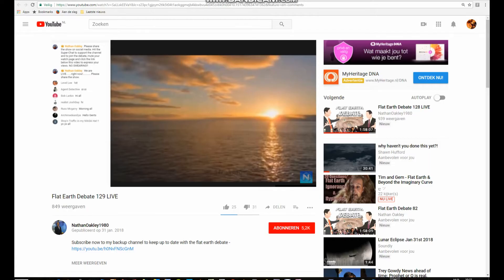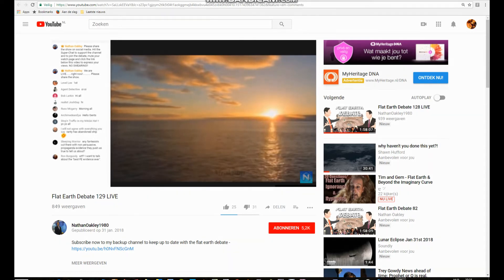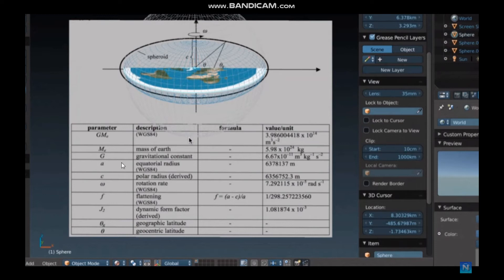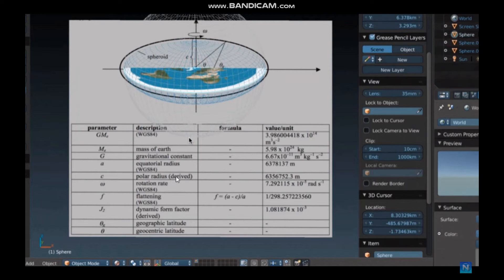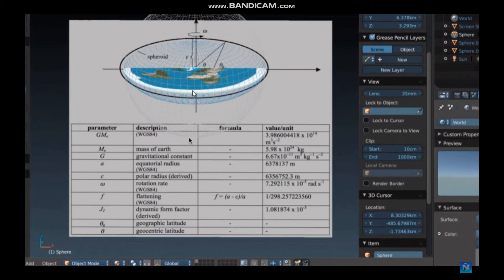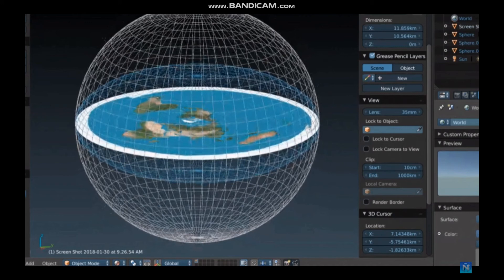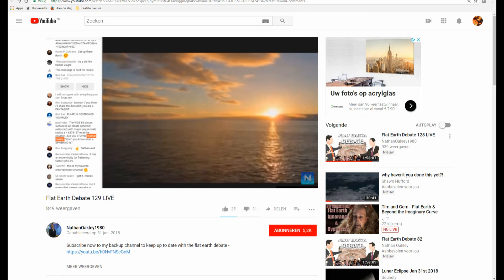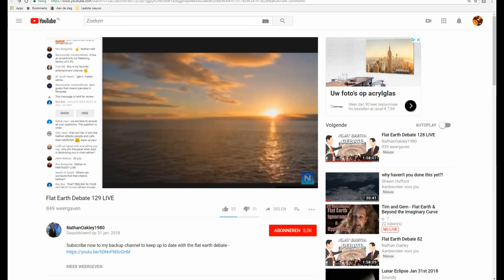Flat Earth Nonsense 31 Nathan Oakley Is he stupid? Is he dishonest? Probably both!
In his hangout: Flat Earth Debate 129 Nathan Oakley presented a model of what he claims to be the globe model that the WSG84 (the World Geodetic System 1984) where globe earthers derive their figures from. What he presented was absolutely not the WSG84-model. When using the (correct) numbers from this fake model he made such colossal blunders that I couldn't resist showing them in a video.